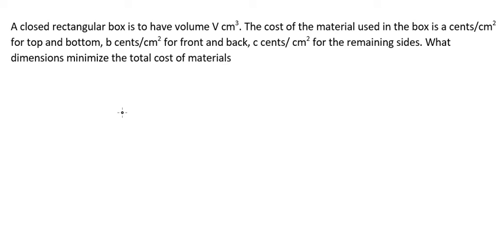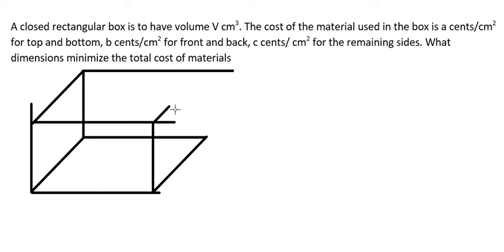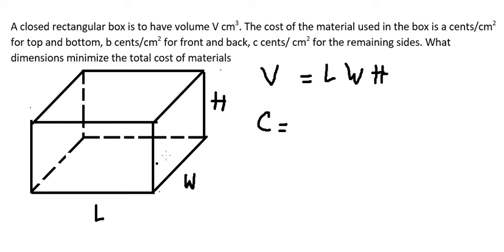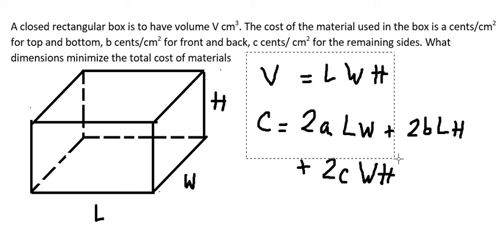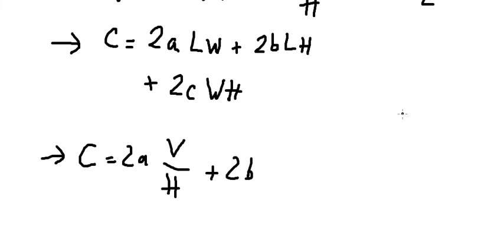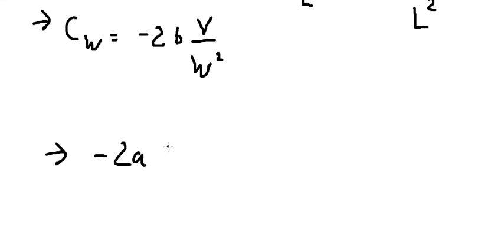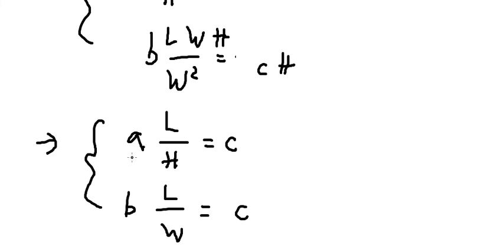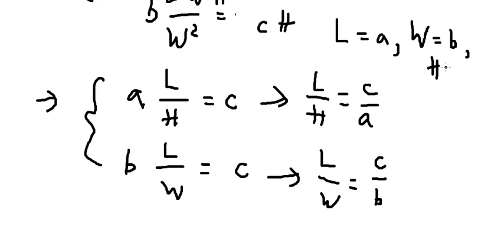Calculus Help: A closed rectangular box is to have volume V cm3. The cost of the material used in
Full question:
A closed rectangular box is to have volume V cm3. The cost of the material used in the box is a cents/cm2 for top and bottom, b cents/cm2 for front and back, c cents/ cm2 for the remaining sides. What dimensions minimize the total cost of materials